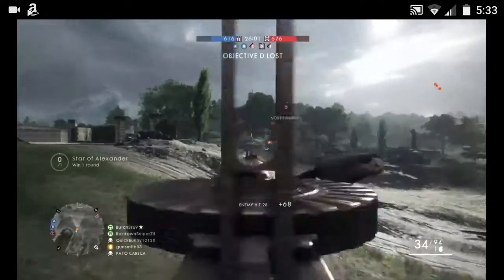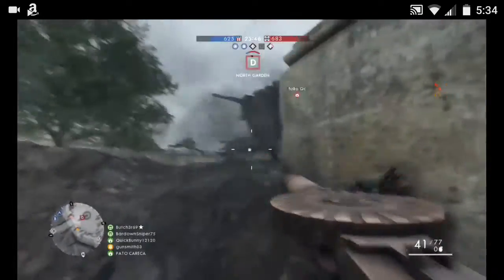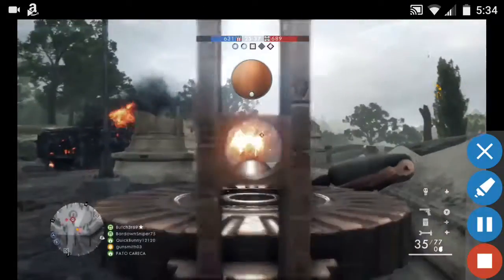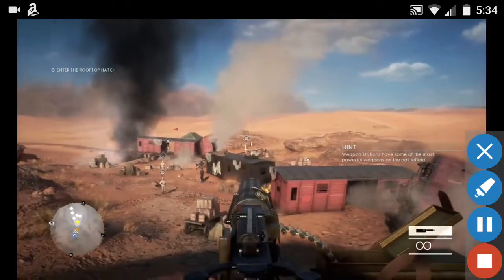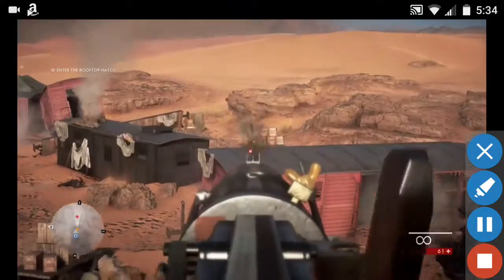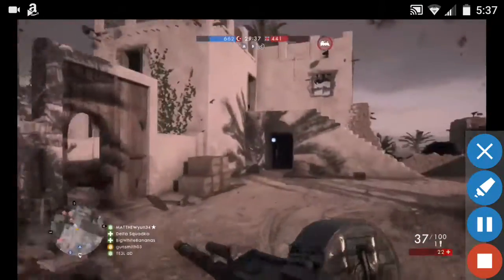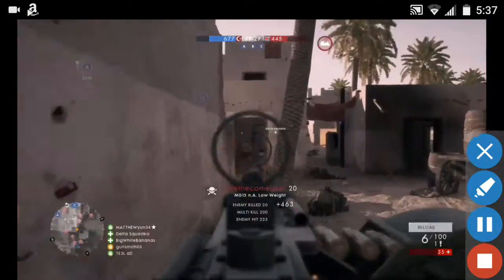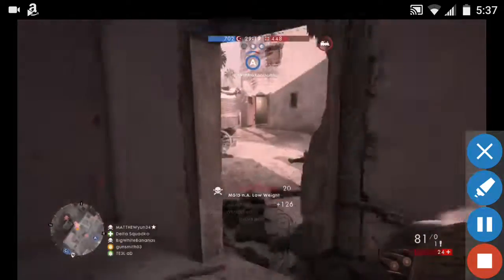Battlefield 1 : multi kill mania